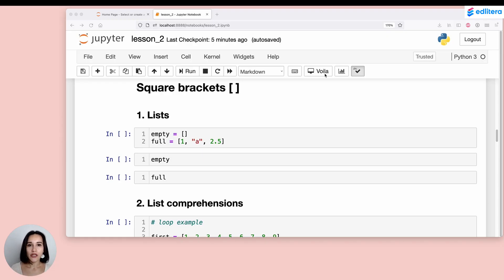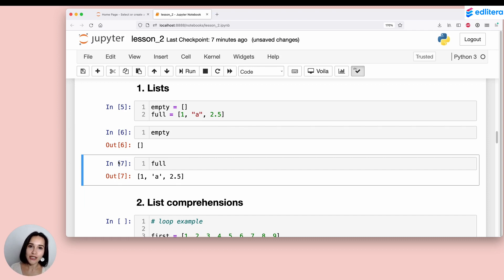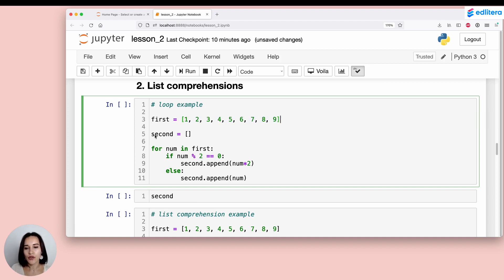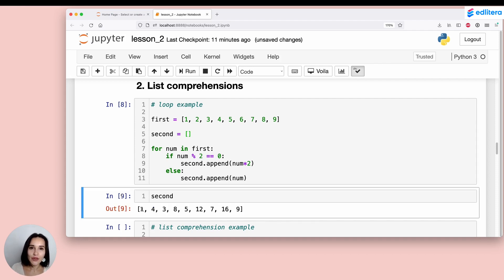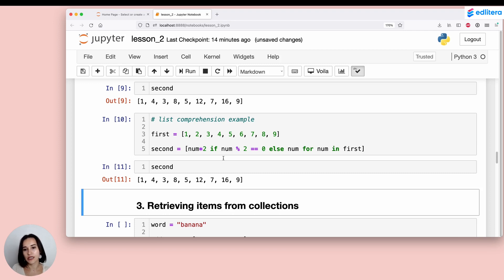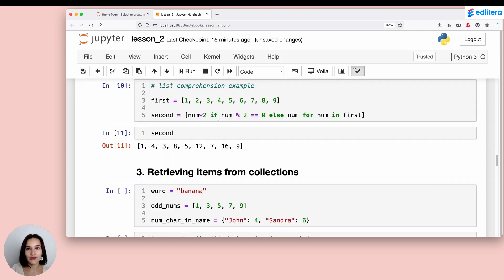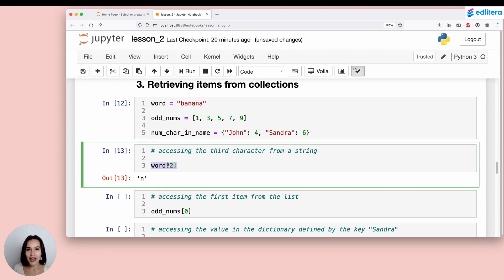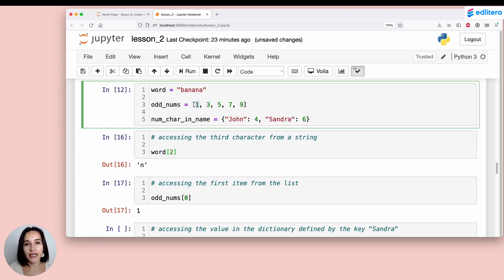How to Use Square Brackets in Python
Using Python parentheses correctly is important to avoid syntax errors. We continue our three-part Python Parentheses series with square brackets. Square brackets are used to create lists, list comprehensions, and for selecting or retrieving items from a collection.

(00.33) How to Use Square Brackets [] in Python
(00:54) Making Python Lists
(03:10) Making Python List Comprehensions
(07:26) Retrieving Items from a Python collection
(10:59) Retrieving Items from a Python List
(11:39) Retrieving Items from a Python Dictionary
(13:06) Getting a Slice from a Python Collection

Edlitera provides on-demand and live online training in programming, data science, data analysis, and data engineering.